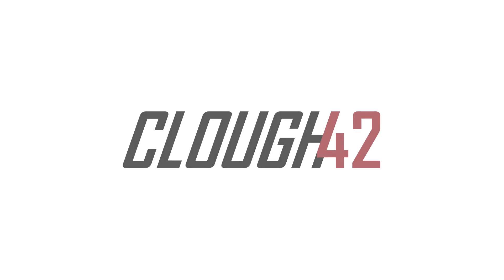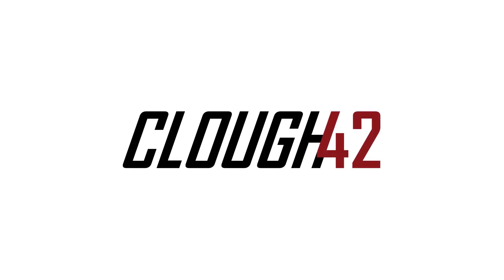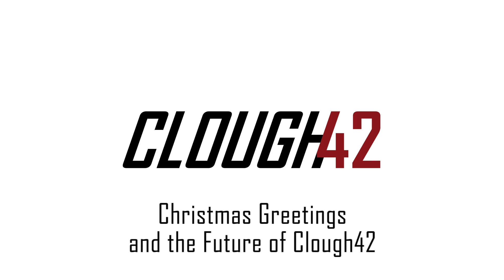The Future of Clough42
It's Christmas morning, 2018.  Have a great Christmas with your friends and Family and leave me some feedback on what you'd like to see from Clough42 in 2019.